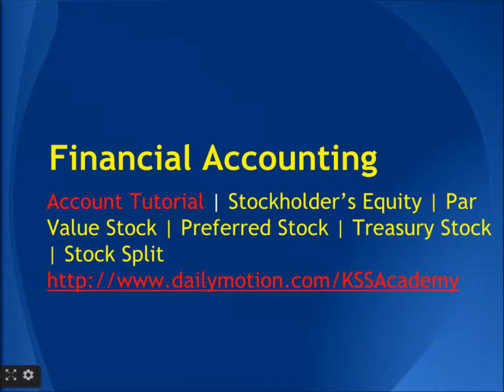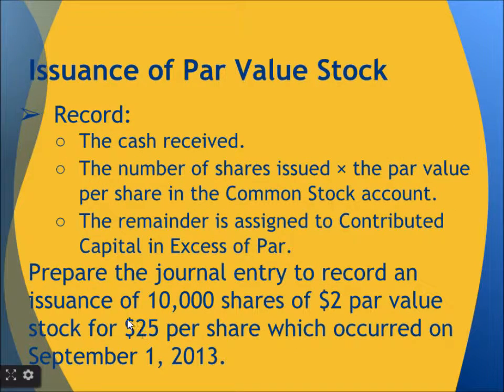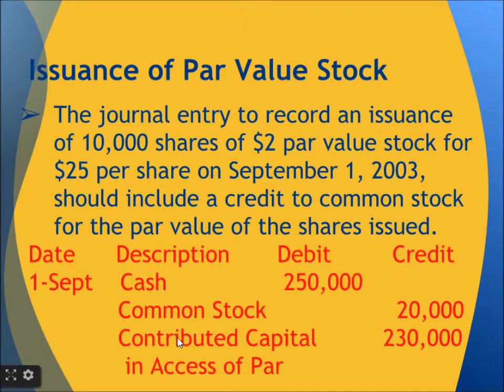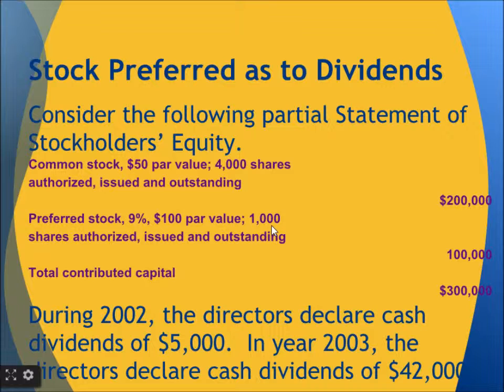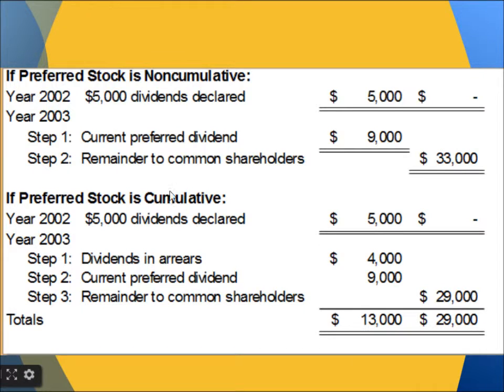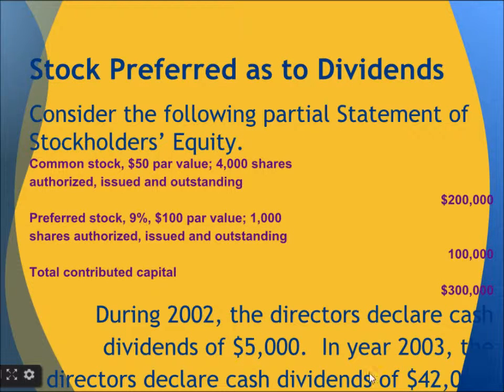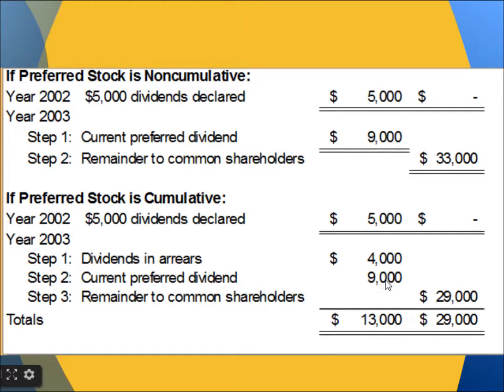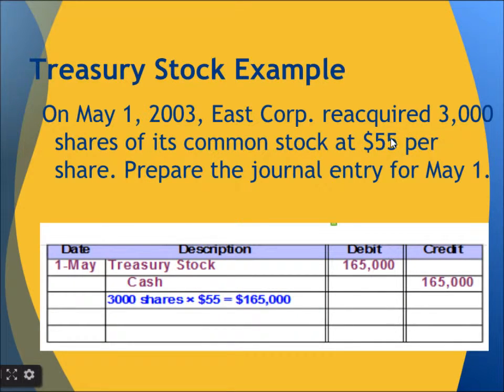Financial Accounting online Tutorial 15 | Paid-in Capital Stockholder Equity Solved Examples